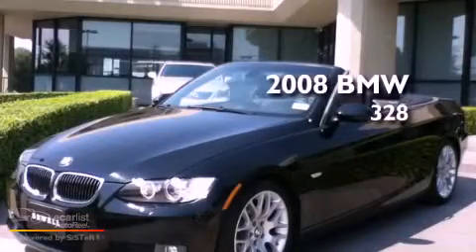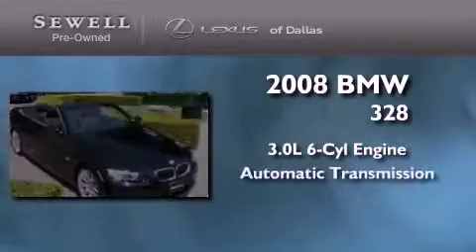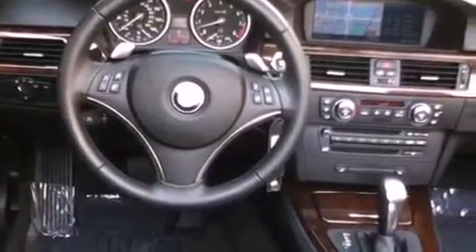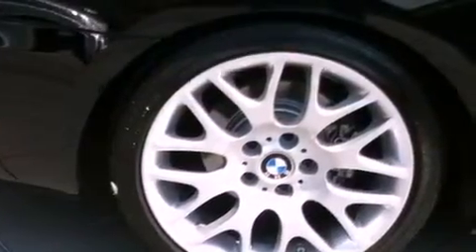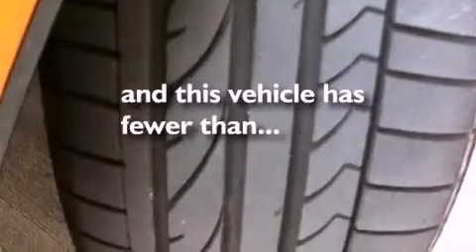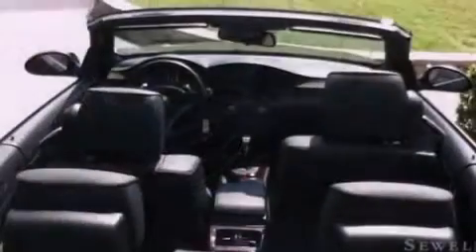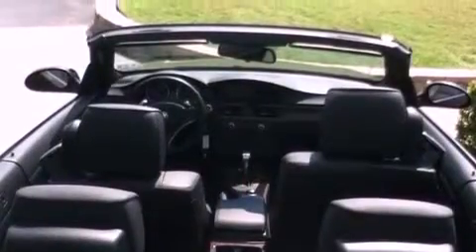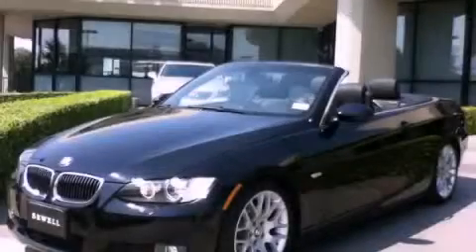2008 BMW 328i Certified Dallas TX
We are proud to present this 2008 BMW 328i .

 Year : 2008

 Make : BMW

 Model : 328i

 Engine : 3.0L DOHC 24-valve I6 engine

 Trans . : Automatic

 Exterior : Black

 Miles : 26,643

 Interior : Black

 Sewell Lexus of Dallas Pre Owned

 6211 Lemmon Ave

 Mission

 Values

 Pre-Owned 2008 BMW 328i Dallas TX